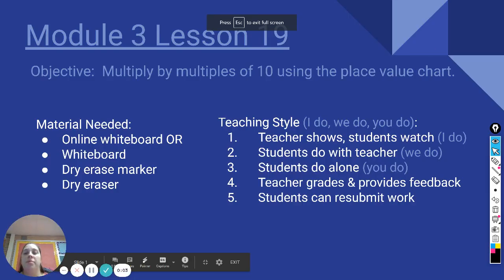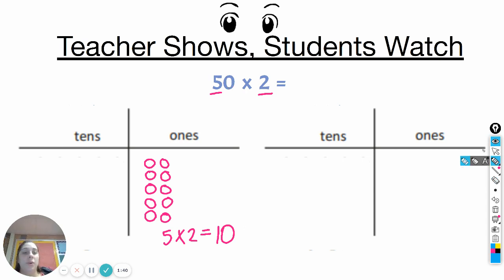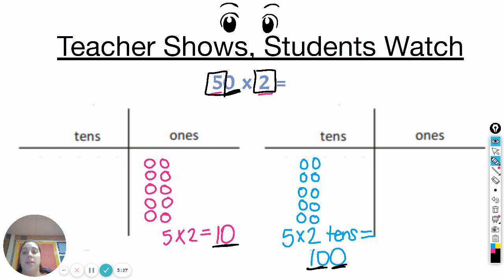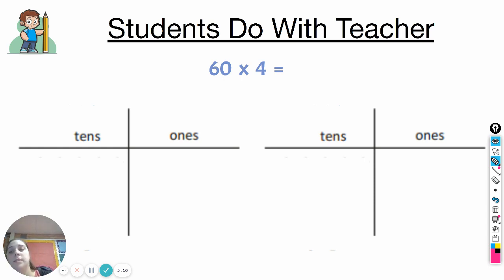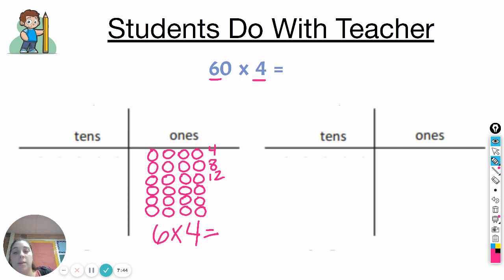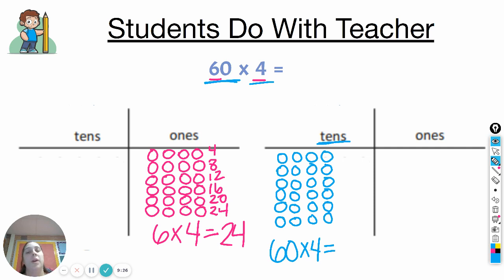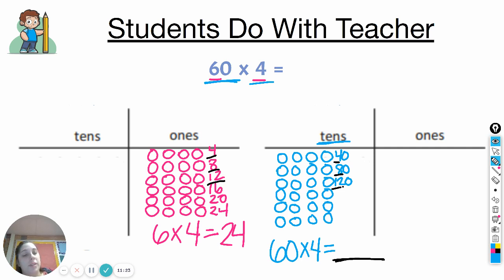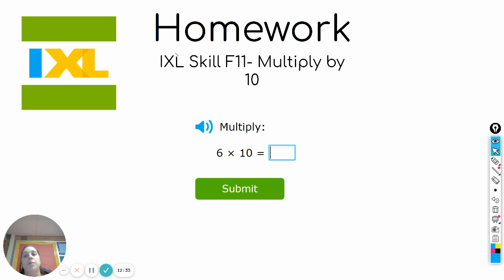Module 3 Lesson 19 Remote